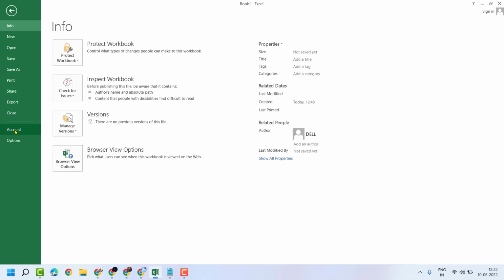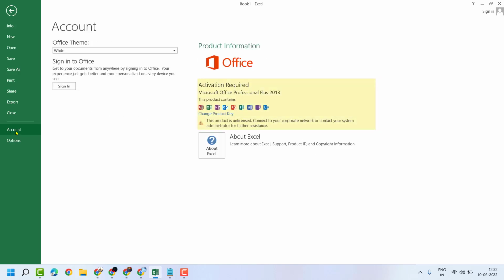How To Check Microsoft Excel Version